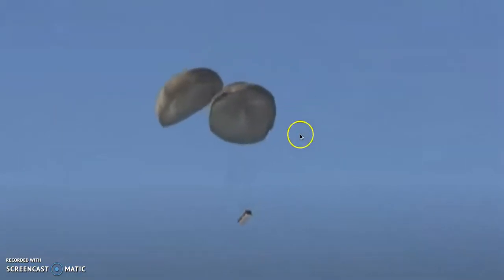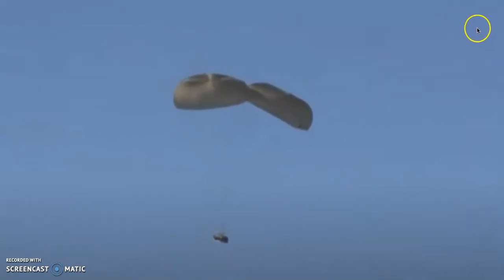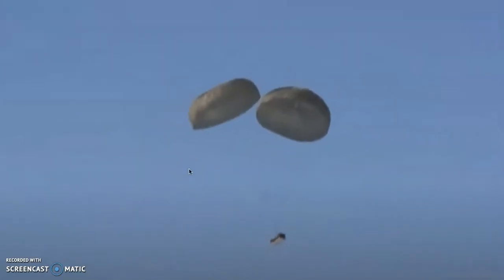PS 4 1 Parachutes IRL